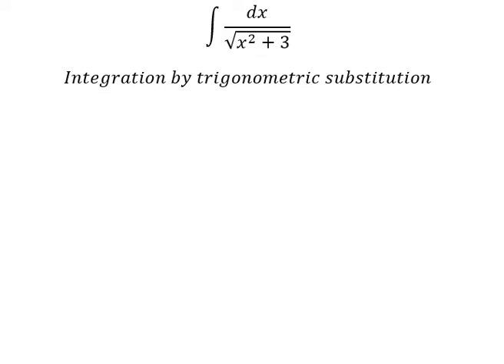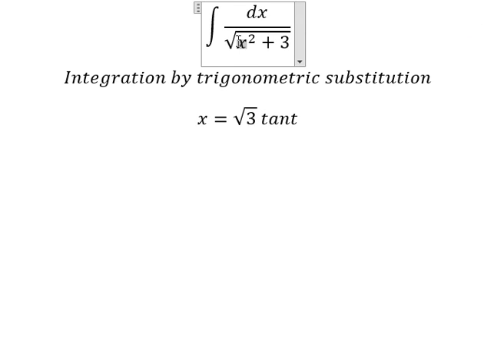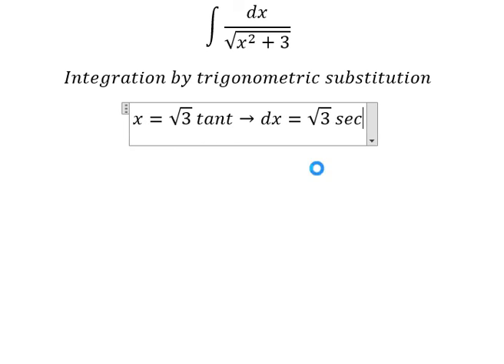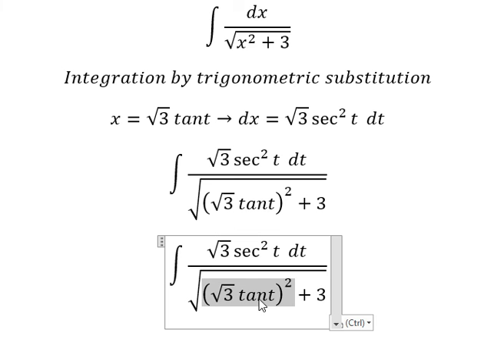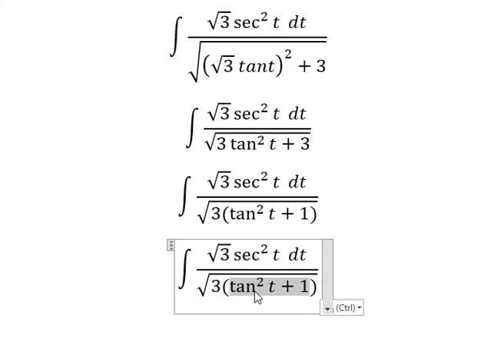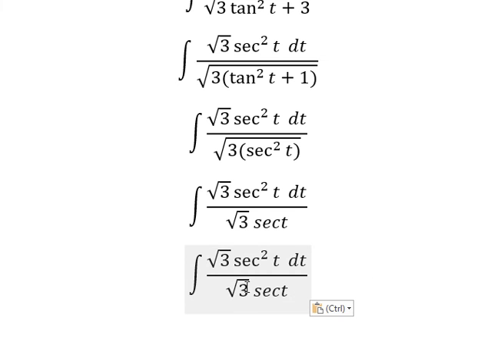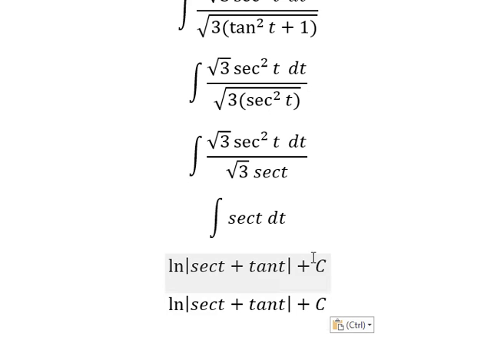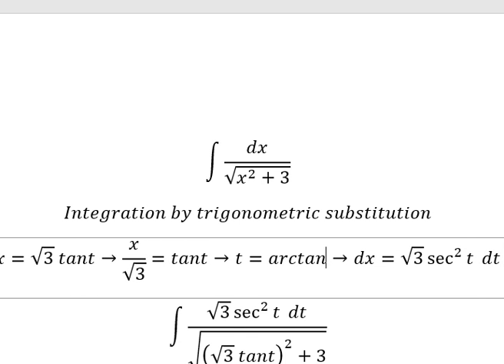Calculus Help: Integral ∫ dx/√(x^2+3) - Integration by trigonometric substitution